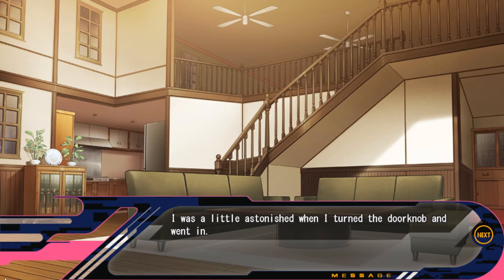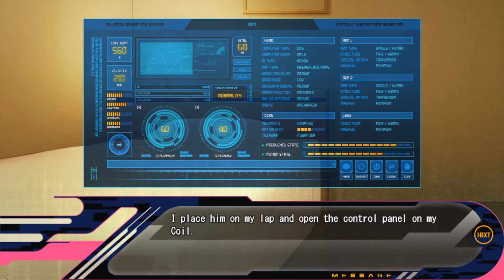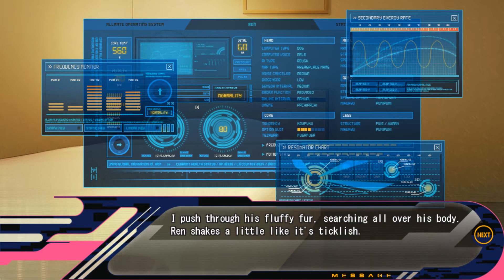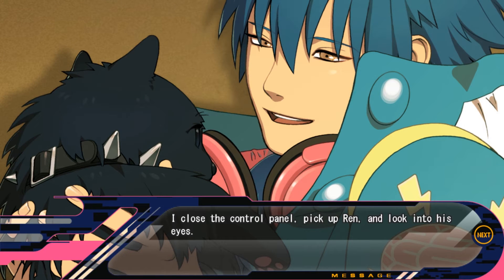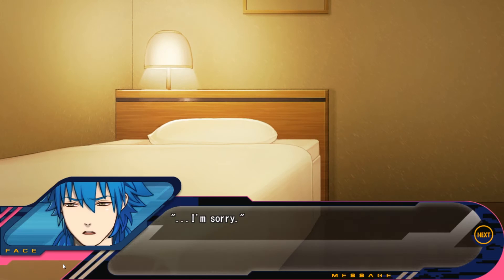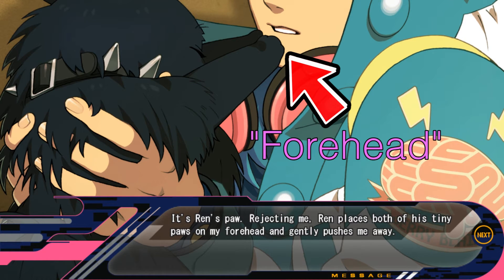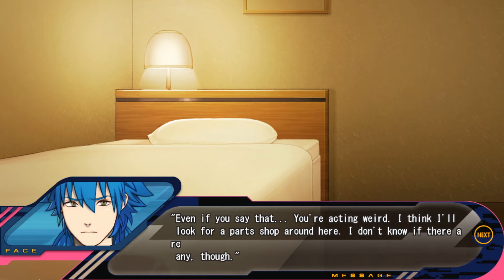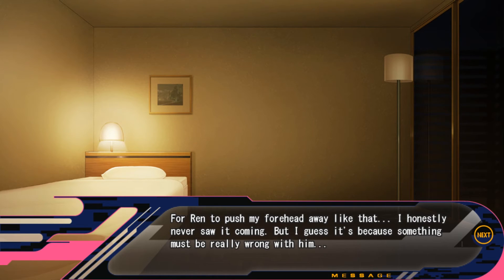True Route [4] Sprigg Plays DRAMAtical Murder (Ren Route | Gameplay)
In which We want to help but don't understand the problem.

Additional Music:
(in order)